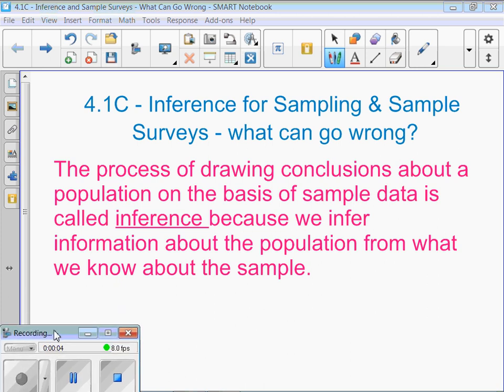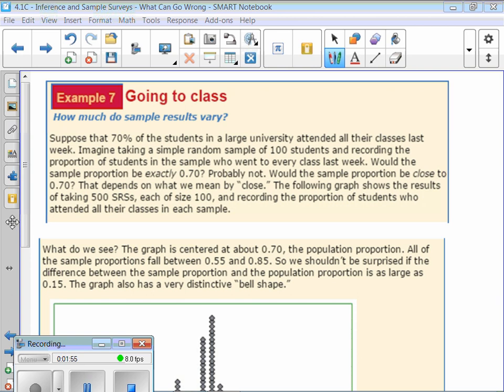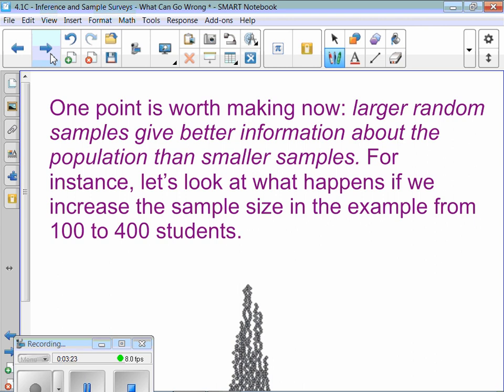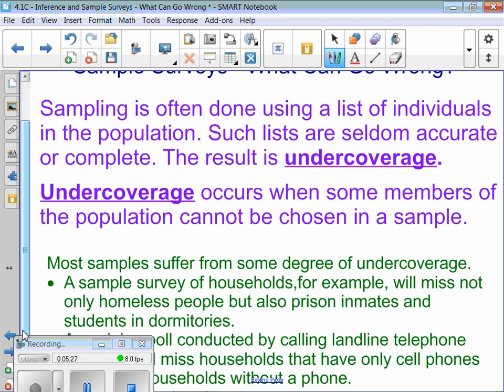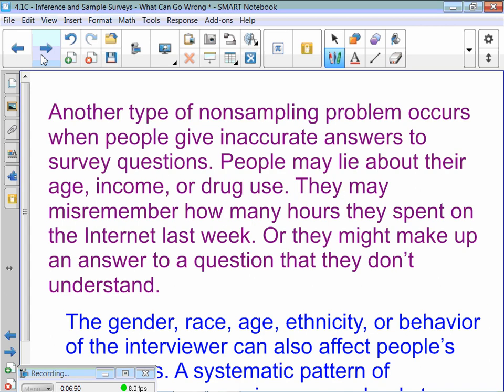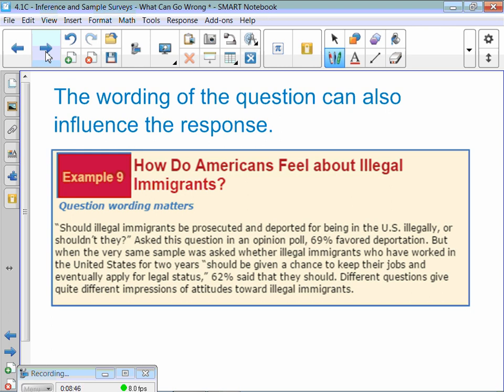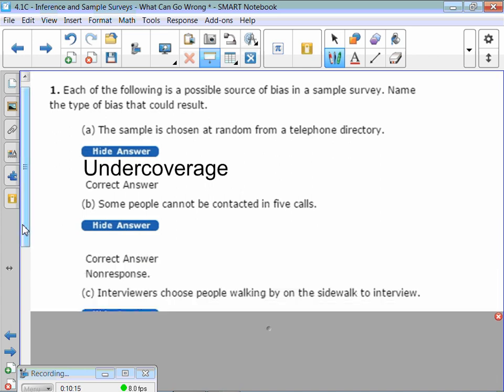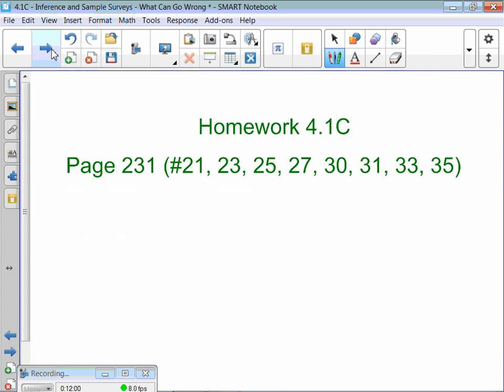AP Stats - 4.1C - Inference and Sample Surveys - What Can Go Wrong